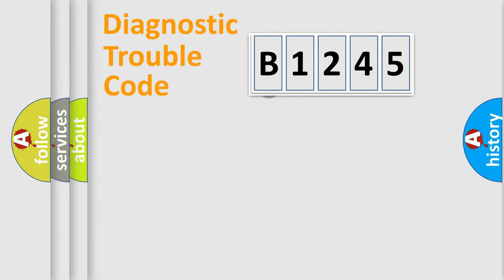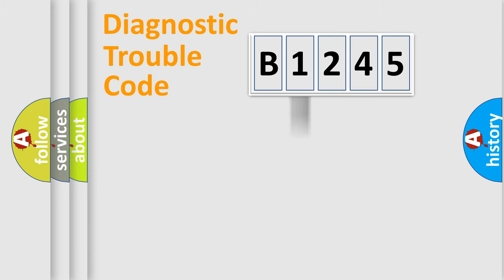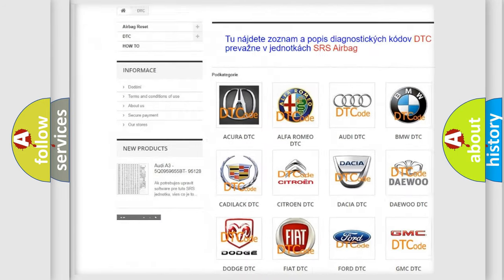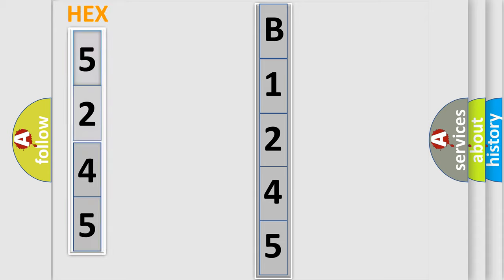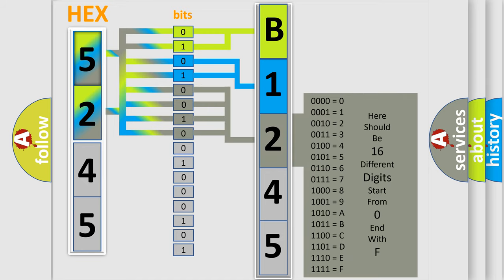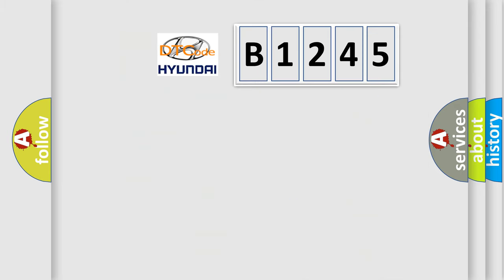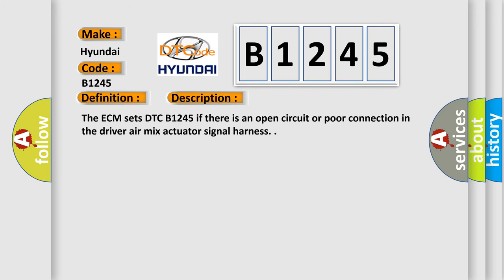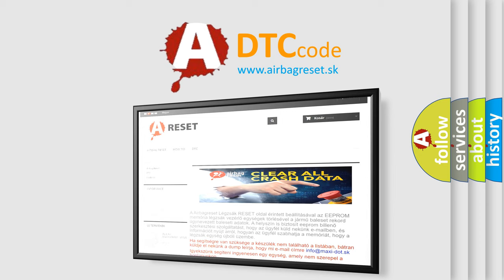DTC Hyundai B1245 Short Explanation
Contents:
0:21 Basic DTC analysis according to OBD2 protocol standard.
1:48 Insight into programming
2:58 A diagnostically understandable description of the Diagnostic Trouble Code
3:05 Basic error definition

Make:
Hyundai
Code:
B1245
Definition:
Air Mix Potentiometer Open (Low)-Driver
Description:
The ECM sets DTC B1245 if there is an open circuit or poor connection in the driver air mix actuator signal harness.
Cause:
Faulty DR Air Mix actuator